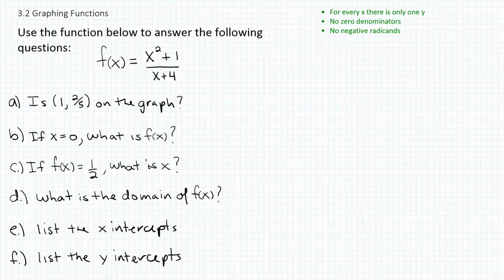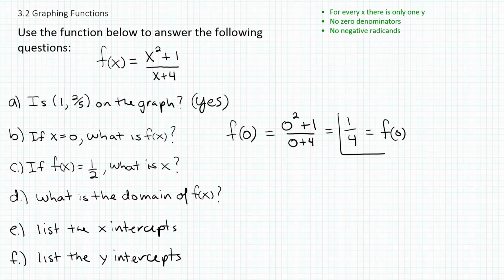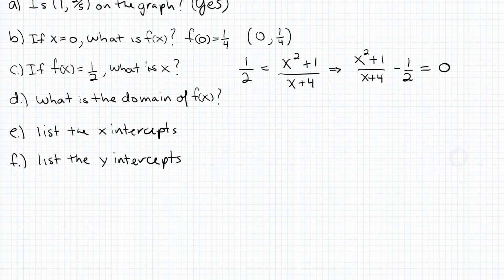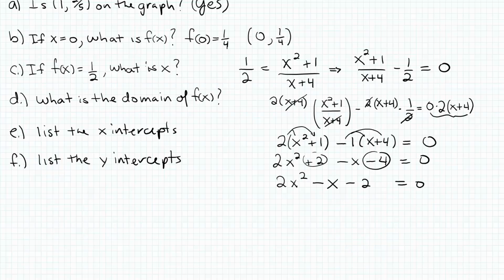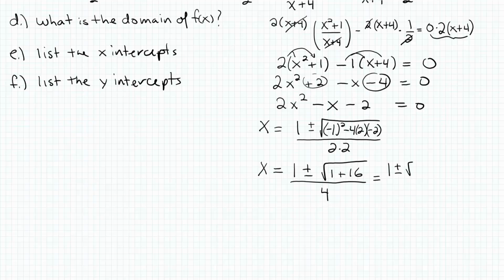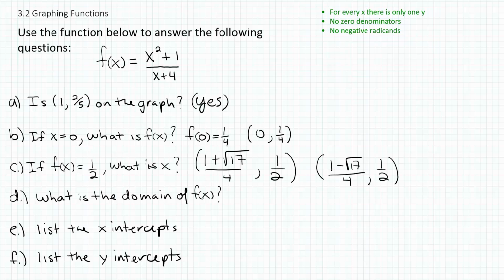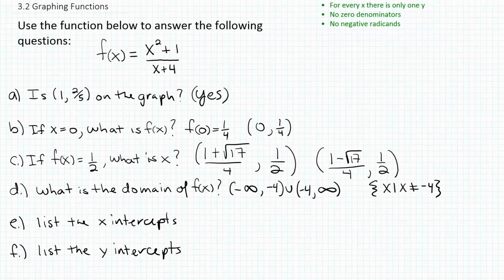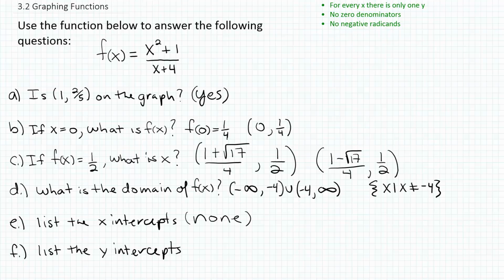Algebra Videos: Graphing Functions p2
Chapter 3 Functions, Section 3.2 Graphing Functions p2